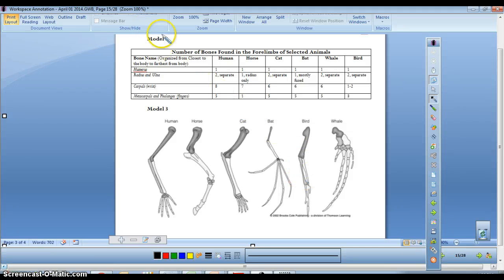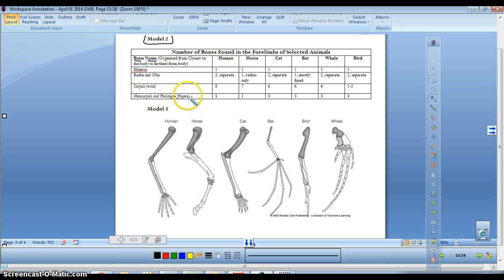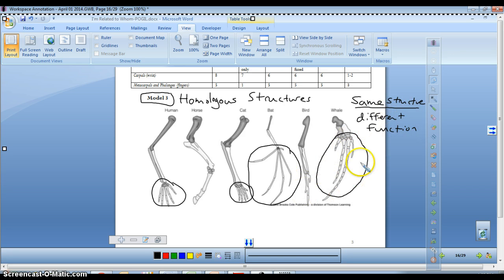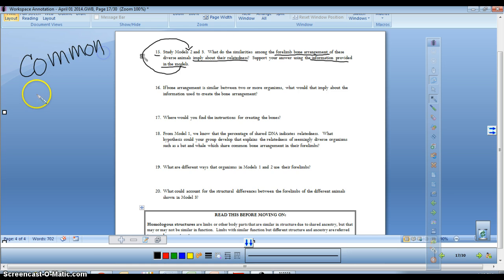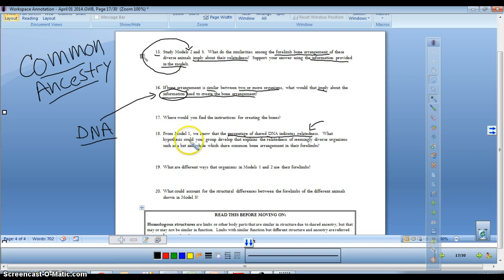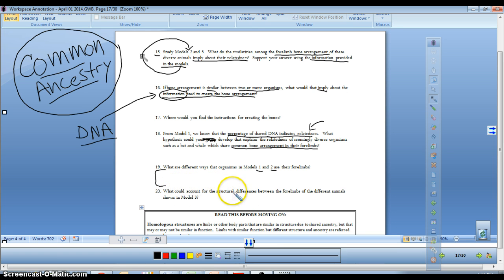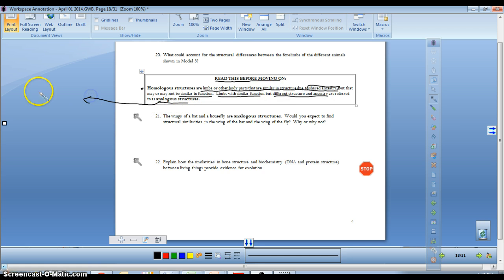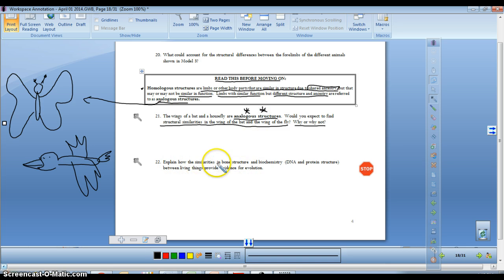Model 2 and 3 - walk through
I am related to whom? spring break HW